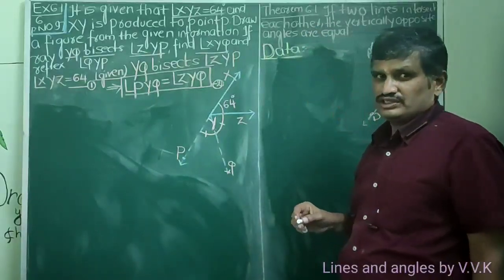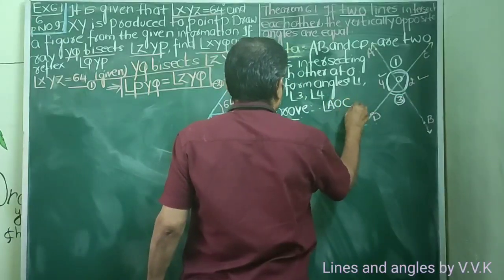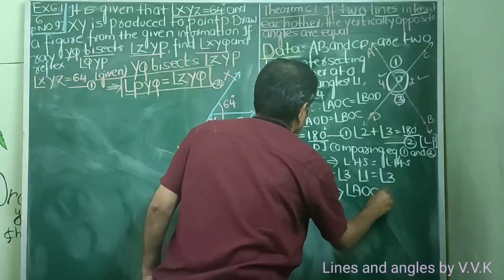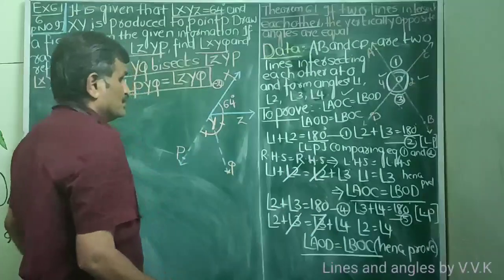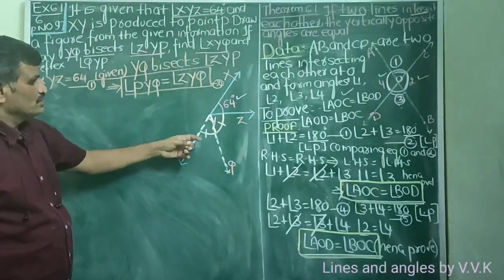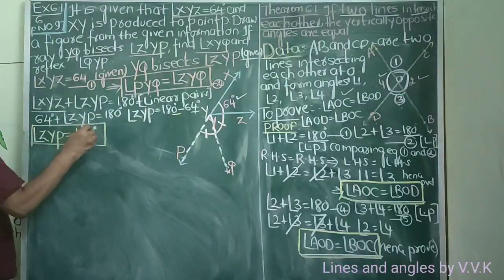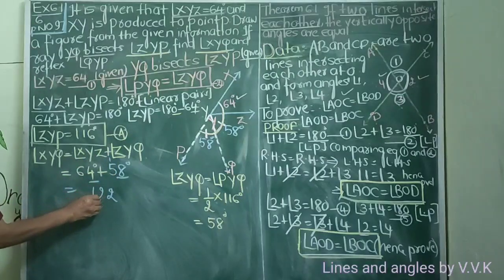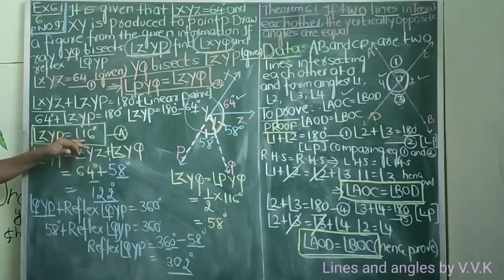PROOF OF THE THEOREM IF TWO LINES INTERSECT THEN VERTICALLY OPPOSITE ANGLES ARE EQUAL THEOREM PROVED